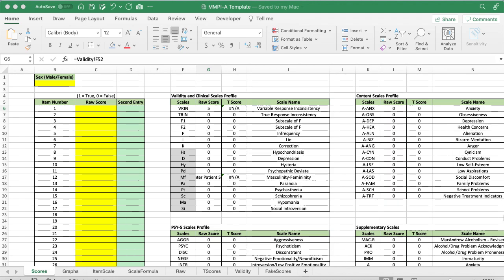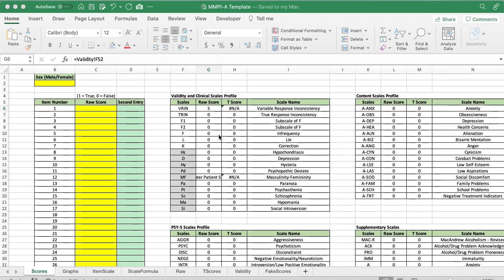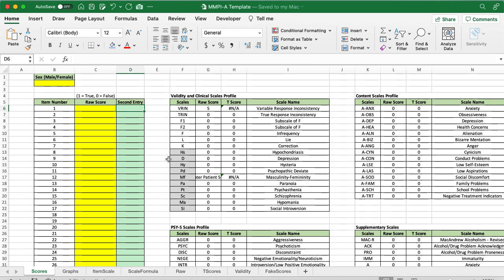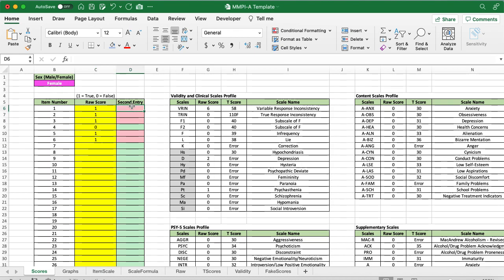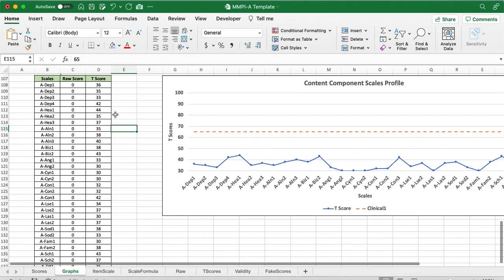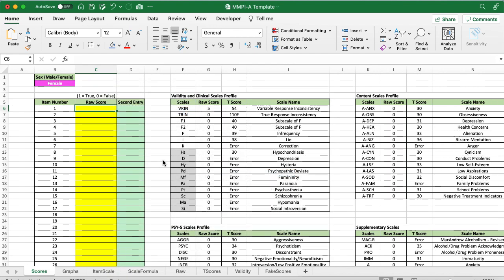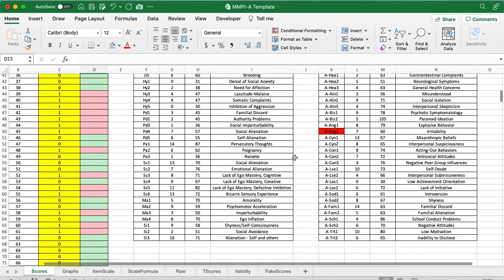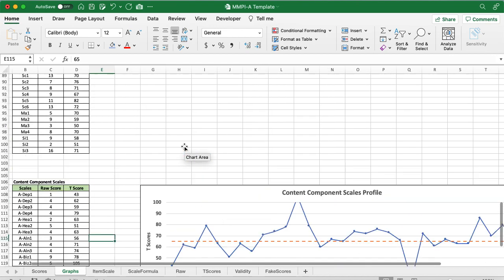MMPI-A Autoscoring Template No More Overlays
I'm the PsychAutoScorer and today I will be covering how to use the upcoming MMPI-A autoscoring template. Just add the patient/client responses to the yellow boxes in the Excel template and the raw scores and t scores for each scale will be automatically calculated.